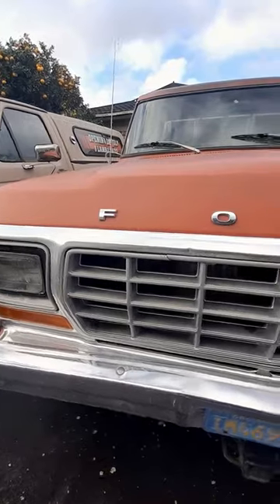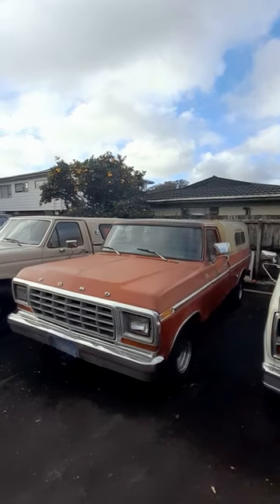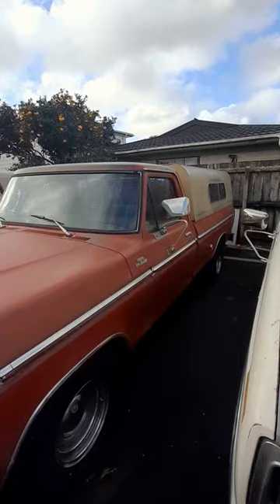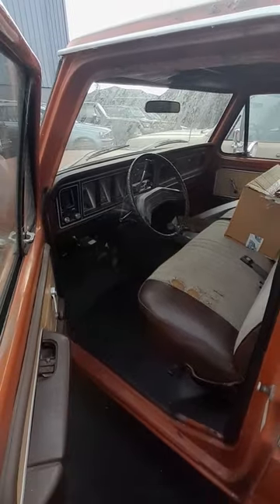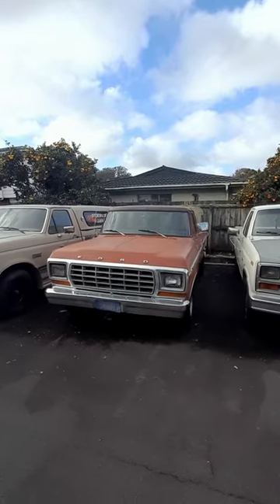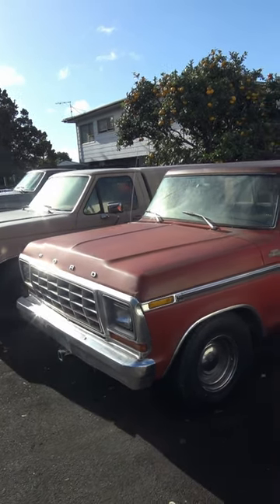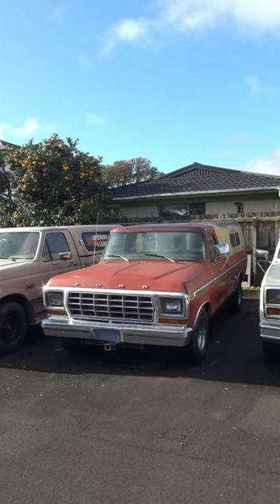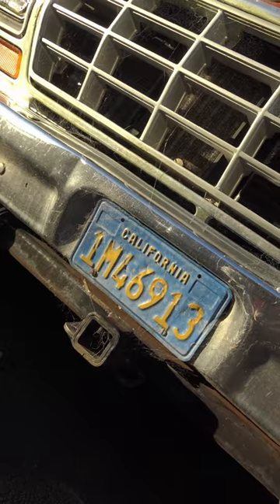1978 Ford F-100 Ranger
A remarkable find for vintage truck enthusiasts – a 1978 Ford F-100, known as the "Dent nose." This truck boasts original paint and showcases a charming patina on the roof and bonnet. What makes it truly unique is the addition of a metal canopy on the back, a feature rarely seen.

The F-100 has undergone metal clearing, ensuring its long-lasting durability even when exposed to the elements. This process protects the truck from rusting and decay, making it an ideal choice for outdoor enthusiasts. The metal canopy, crafted from sturdy materials, adds an additional touch of distinction compared to the typical fibreglass options.

Driving this F-100 is an enjoyable experience. Its original interior preserves the truck's authentic character, taking you back to the era it was manufactured. Previously owned by a Navy serviceman who spent most of his time abroad, this truck holds a fascinating history.

In its current condition, is $25,000. As it is over 40 years old, there are no substantial taxes to worry about. With compliance included, you can have this truck on the road for under $30,000, making it an affordable option for vintage truck enthusiasts.

Don't miss this opportunity to own a piece of automotive history. Experience the allure of the Ford F-100 with its timeless design and unique features.